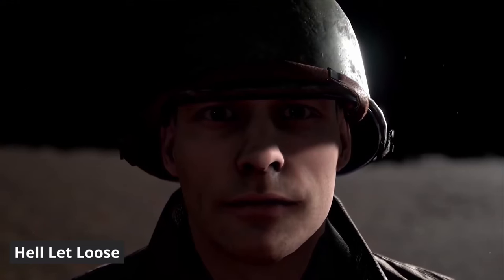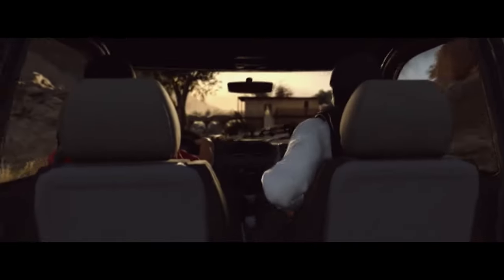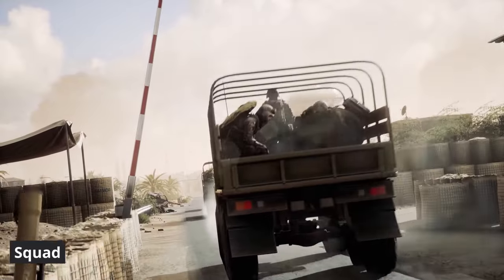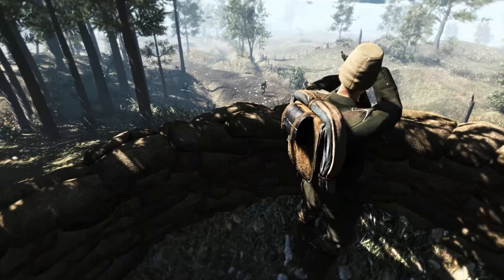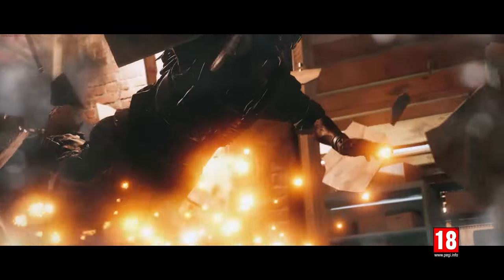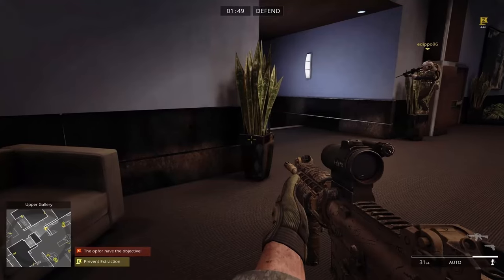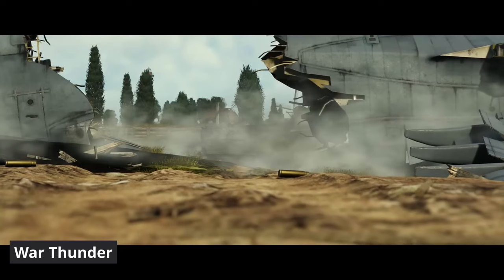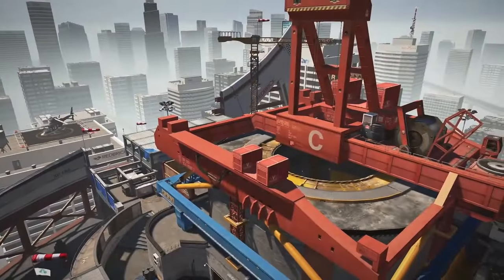Top 20 Best Military Simulation Games You NEED in 2024 | Best War Simulator Games For PC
In this video I go through the top 20 best Military Simulation games you need to play on pc in 2024. Some are these games are new, and some are older, But all of these first person shooter games share incredible features. like war simulation, strategy, realistic strategic gunfights and communication. I even included some free fps and shooting games games to try and get inspiration from.

In order to win and succeed in these 20 tactical war military games, it will require a large amount of skills and communication. They will also require a good aim like any fps, but these games rely more on your brain to think ahead of time and be tactical in terms of your movement and positioning.

So here is my top 20 best tactical shooter military sim games you need to play on steam in 2023.

Hope you found the video useful. A like on the video is much appreciated.
military simulation
This list order is random and contains both new and older games.
00:00 Intro
00:19 Six Days in Fallujah
00:44 War of Rights
1:12 Insurgency: Sandstorm
1:59 Hell Let Loose
2:26 ARMA 3
2:58 Escape From Tarkov
3:31 Squad
4:05 Rising Storm 2: Vietnam
4:31 Verdun
5:04 Ground Branch
5:37 Rainbow Six Siege
6:13 Tannenberg
6:45 Ready or Not
7:17 Zero Hour
7:58 America's Army: Proving Grounds (Free)
8:38 Enlisted (Free)
9:16 World War 3 (Free)
9:51 War Thunder (Free)
10:27 Hired Ops (Free)
11:03 Ironsight (Free)
11:35 More Games HERE
Buy cheap games DIRECTLY from the publisher on Green Man Gaming with greatly discounted prices using the following
(using the link will support me, with no further cost for you)

Buy cheap games DIRECTLY from the publisher on Green Man Gaming using the following